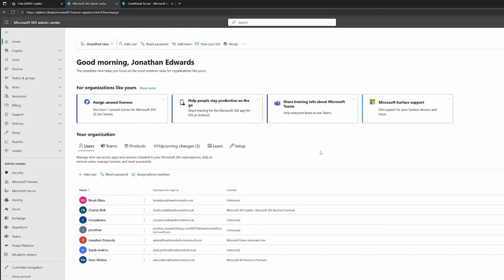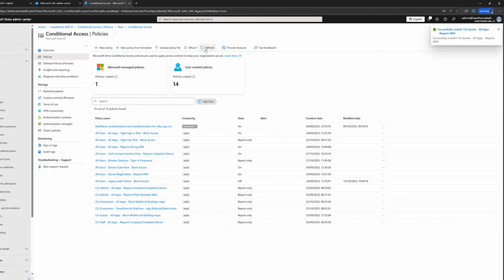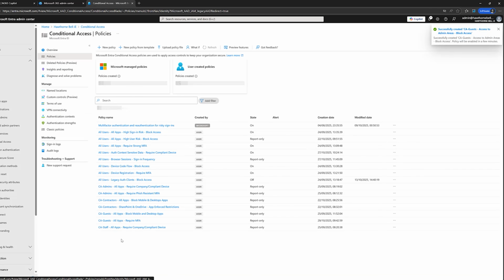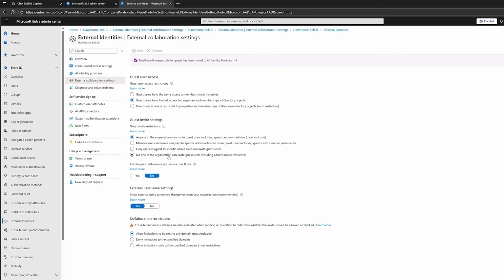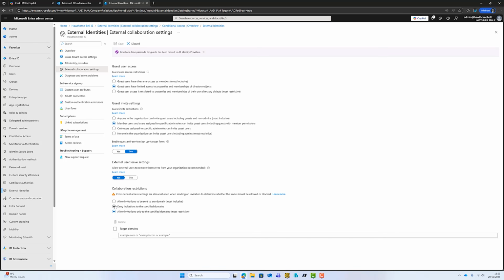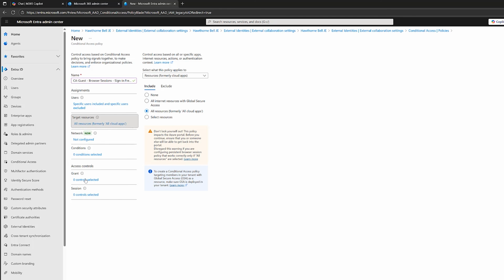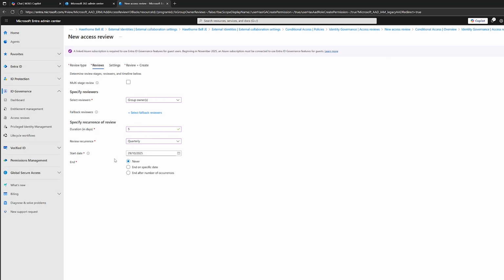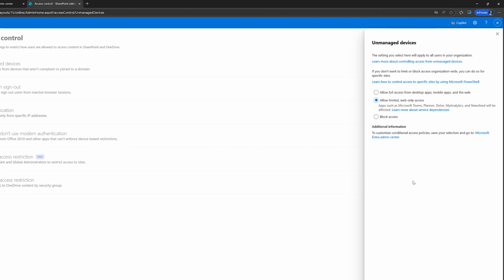Guest Accounts in Microsoft 365 – A Hidden Security Risk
In this video, I’ll show you how to secure guest access in Microsoft 365 using Microsoft Entra ID and Conditional Access step by step.

We’ll walk through:
 • Why guest accounts can be risky
 • How they get created in Microsoft 365
 • Requiring MFA for all guest and external users
 • Limiting who can invite guests
 • Restricting guest invitations to trusted domains
 • Blocking guests from accessing sensitive admin portals
 • Setting session lifetime limits (sign-in frequency & persistent browser session)
 • Automating guest cleanup with Access Reviews
 • Restricting guest access in SharePoint and Teams

Whether you’re an MSP, IT admin, or business owner, this guide will help you lock down external access and strengthen your Microsoft 365 security posture.

🔒 Protect Your Microsoft 365 Data – Free 30-Day Trial
Did you know Microsoft doesn’t actually back up your data? Accidental deletions, ransomware, or disgruntled employees can all put your emails, OneDrive files, SharePoint sites, and Teams messages at risk.

📽️ Video Chapters
00:00 Funny Intro
01:08 The Guest Access Problem
01:26 Why Guest Accounts Are a Risk
03:10 Require MFA for Guests
06:16 Block Guest Access to Admin Portals
08:41 Who Can Invite Guests
11:42 Restrict Allowed Domains
14:19 Limit Guest Session Lifetime
17:00 Access Reviews & Guest Lifecycle
19:05 SharePoint Restrictions
21:27 Final Thoughts